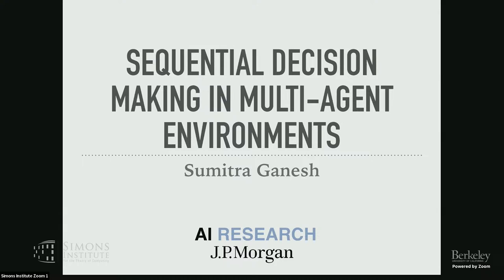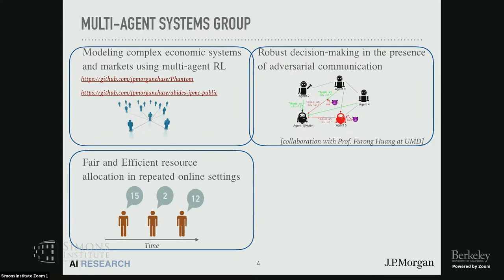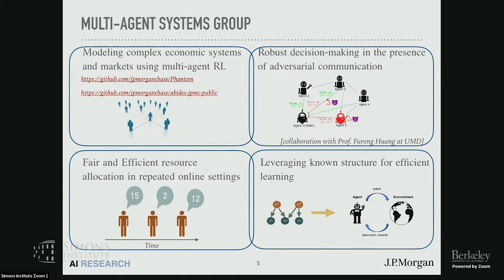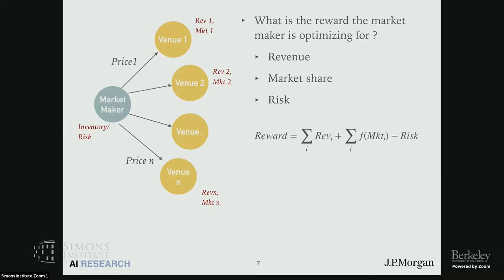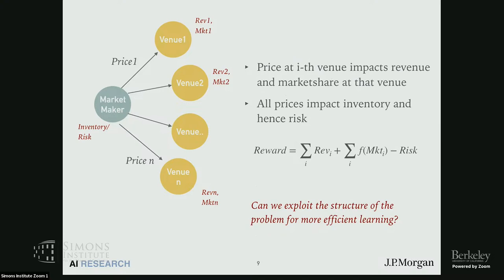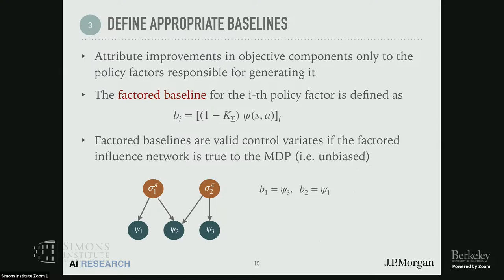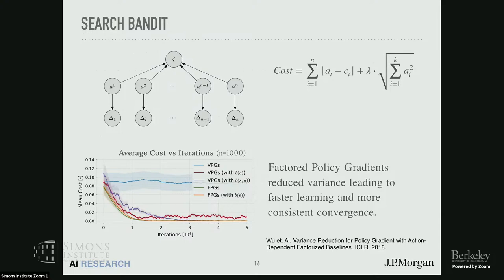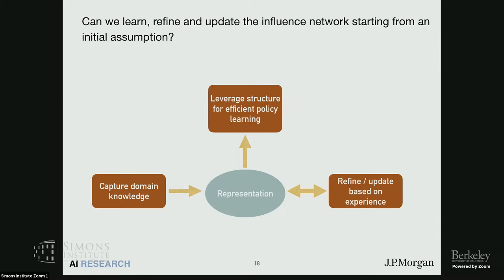Sequential Decision Making Problems in Multi-Agent Environments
Sumitra Ganesh (JP Morgan)
Eighth Annual Industry Day